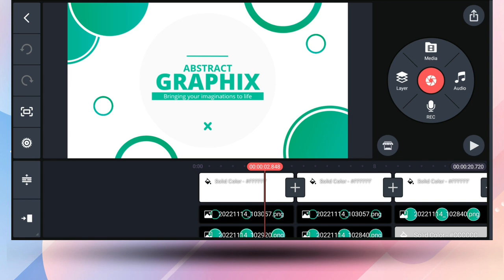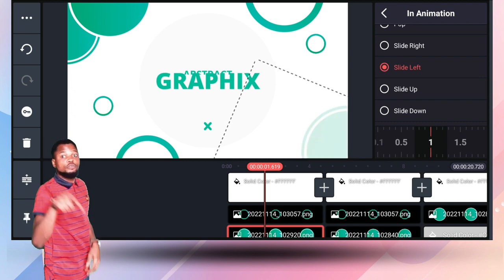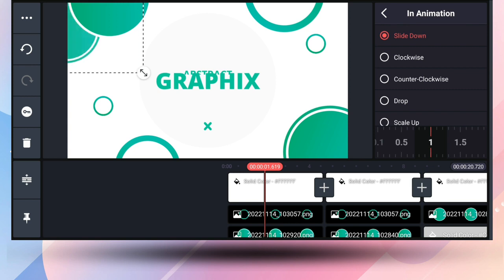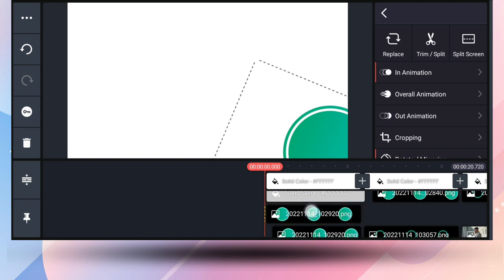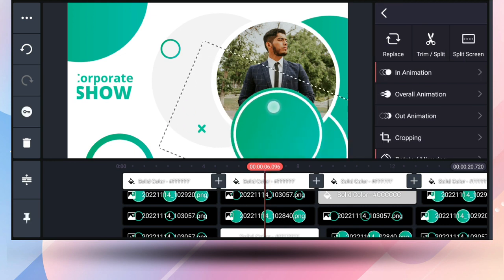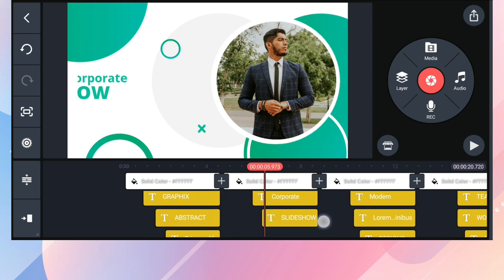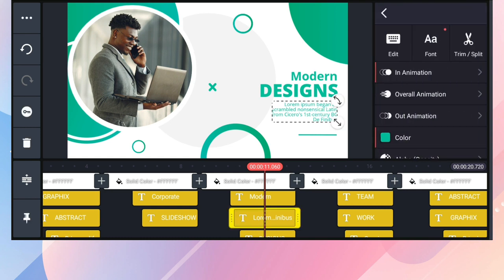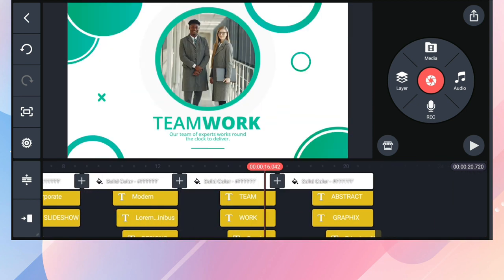HOW TO CREATE A CORPORATE MINIMALIST VIDEO ON KINEMASTER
In this tutorial I will teach you how to Create a modern minimalist corporate video for your brand or channel on kinemaster

This video will serve as a means to sharpen your skills in creating awesome videos on alightmotion

You can also download the project file with the link belo